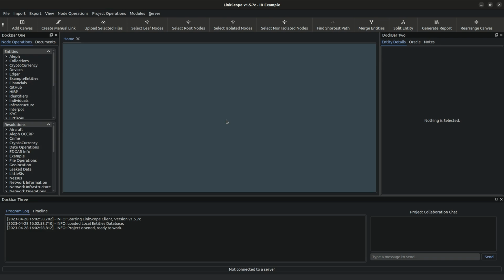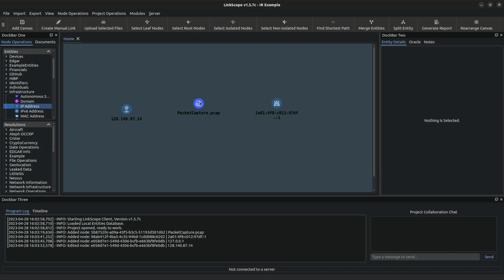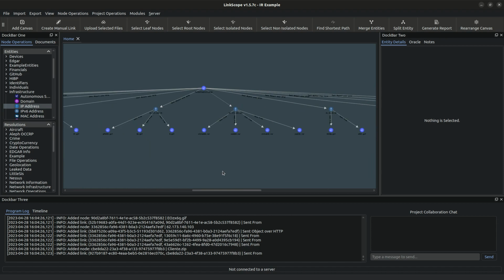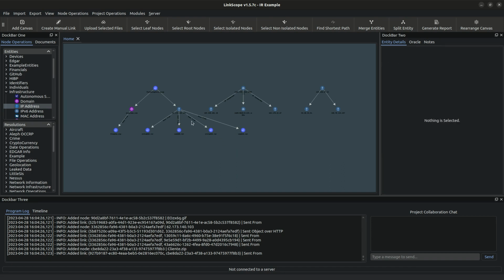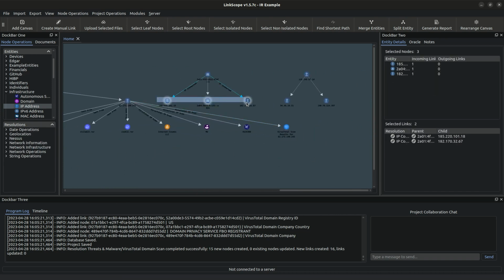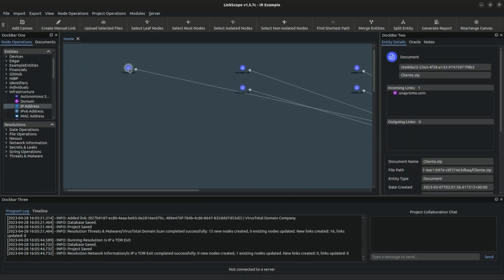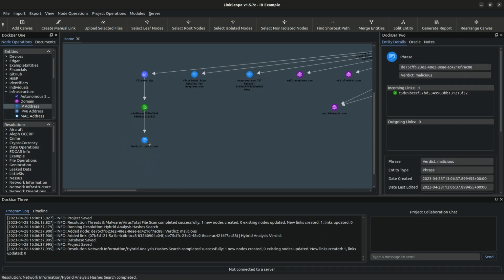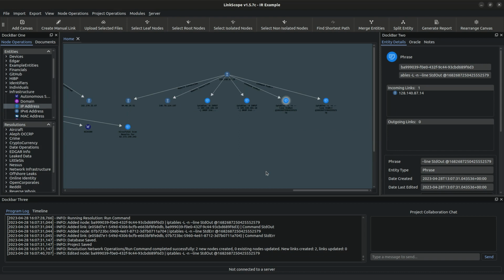Enhancing Cyber Security Investigations with LinkScope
In this video, we explore a simple incident response workflow. We extract and process logs from a variety of sources, get threat intelligence on a variety of entities, and see if there's any malware running in our network.

Some of the resolutions used in this video are not available at this point in time.

If you wish to dive deeper into exploring the network activity, answers to the above quiz are provided